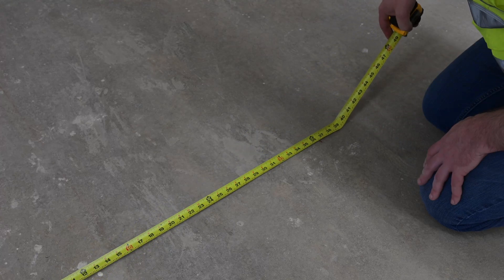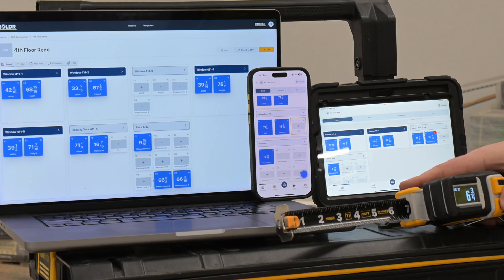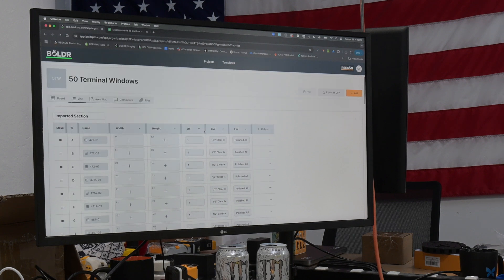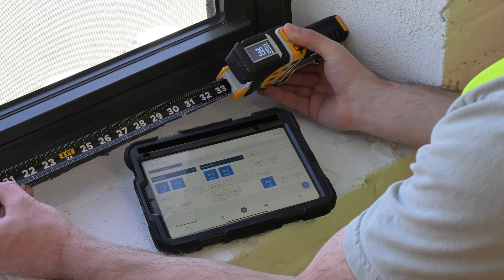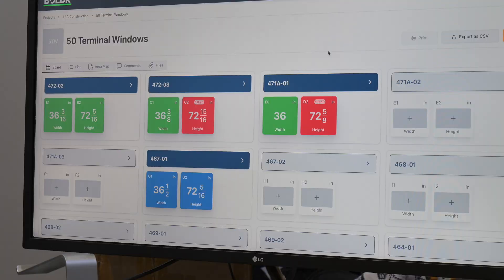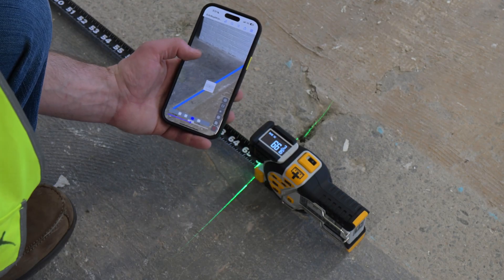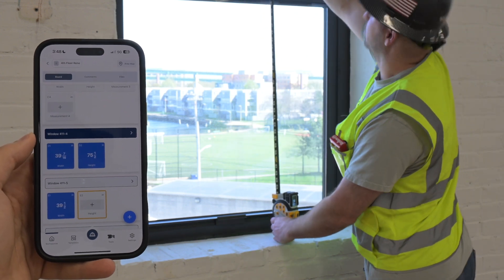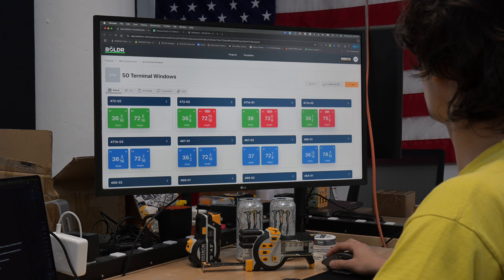Never Write Down a Measurement Again - BOLDR Pro Overview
The BOLDR Pro Platform by REEKON Tools reduces errors and speed up projects by creating a central platform for collecting, organizing and sharing measurements captured from digital tape measures.

Simplify the process of collecting measurements and stop writing them down. Capture dimensions for shop plans, as-builts, to be manufactured components, and more directly from the REEKON Digital Measuring Products and export almost anywhere. Create custom templates to be used by field crews and collaborate in real time. Set up structured and labeled fields to export into CSV files. Runs on all desktops, web, mobile devices, and tablets.